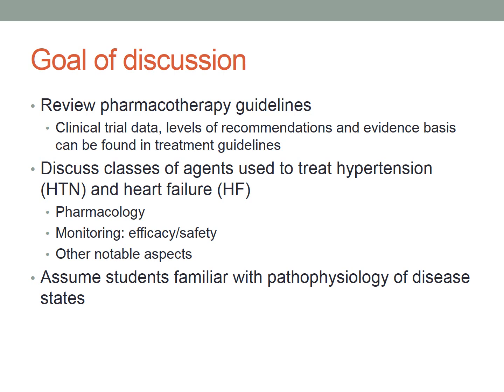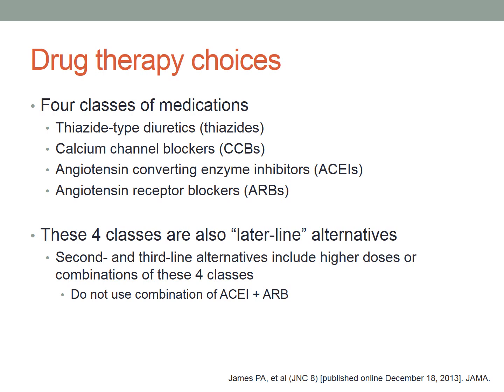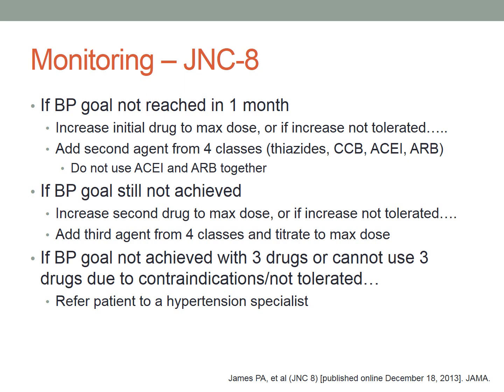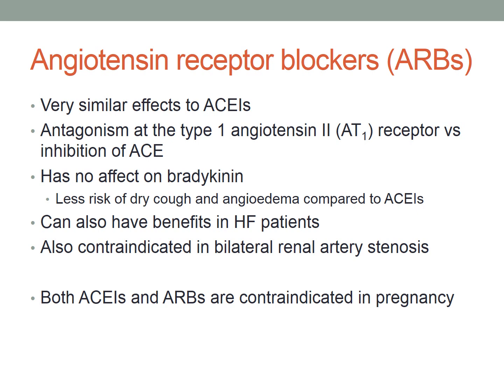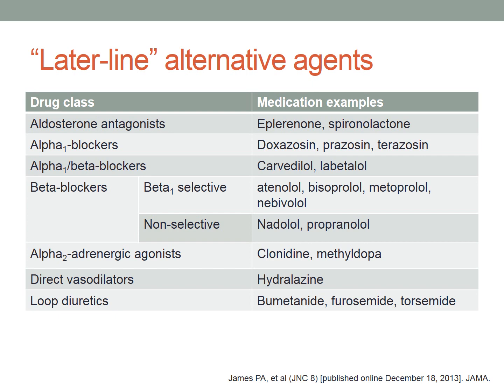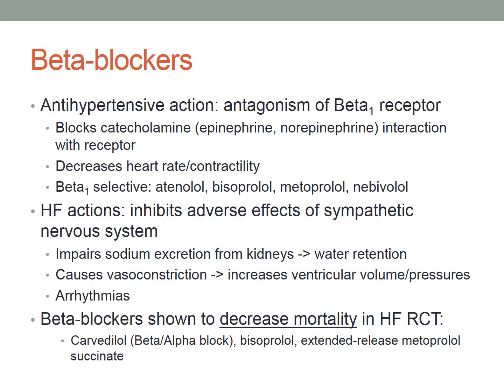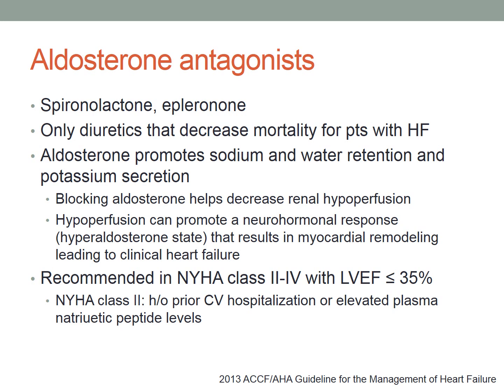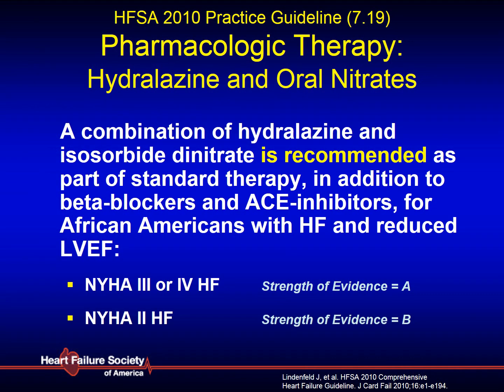Archived - BIO 842 - Pharmacotherapy of Hypertension & Heart Failure - 3/2016